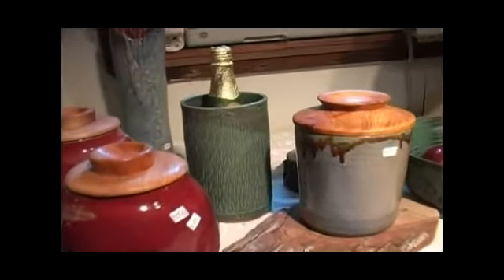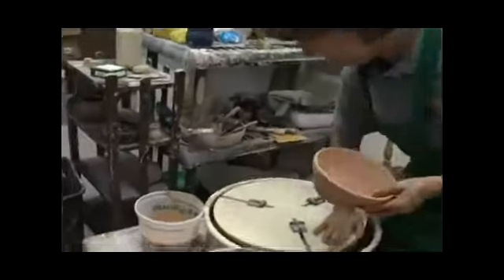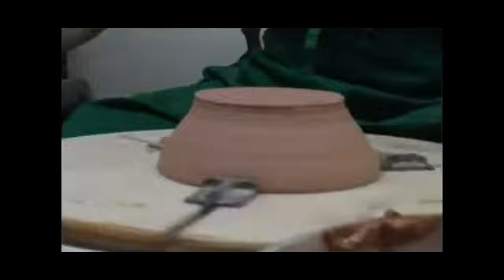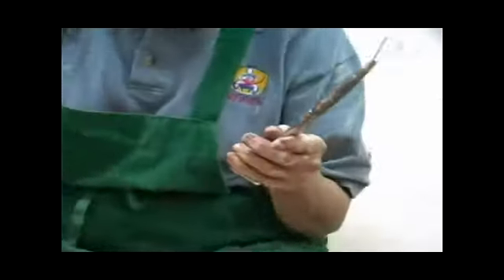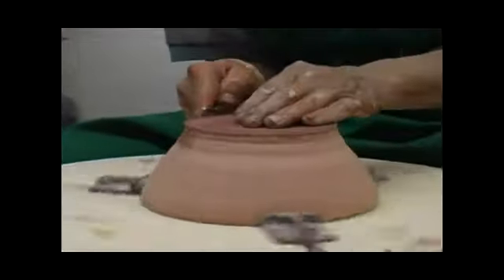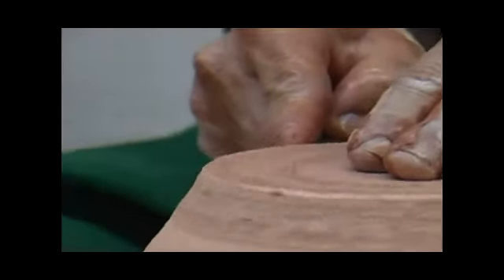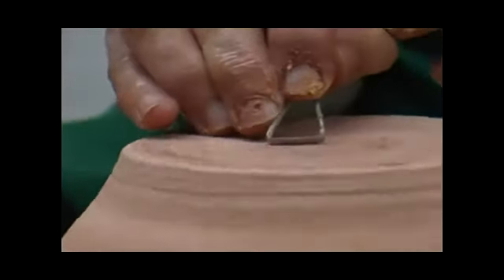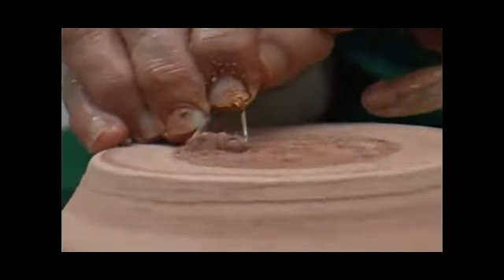How to Put a Foot on your Pot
How to Put a Foot on your Pot. Part of the series: Pottery Making Techniques. How to use the potter's wheel to put a foot on your pot; learn this and more in this free video arts and crafts lesson taught by a pottery making expert.